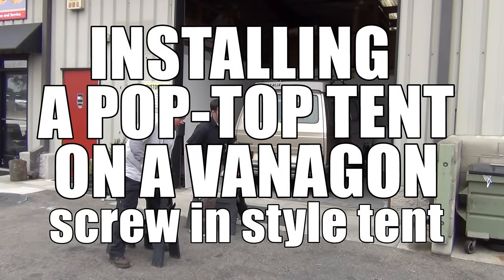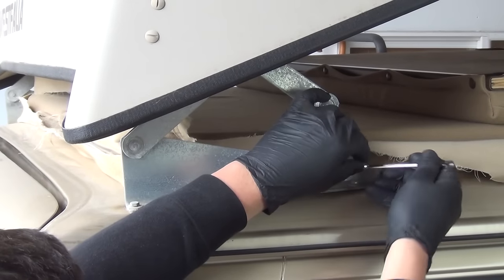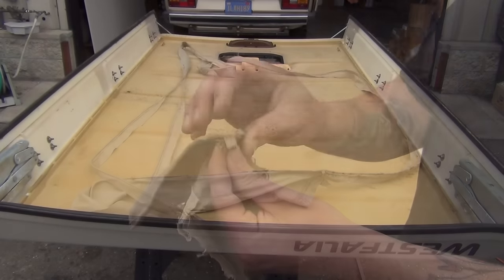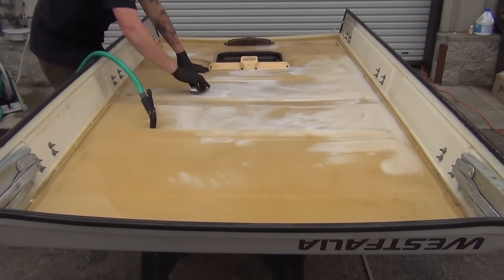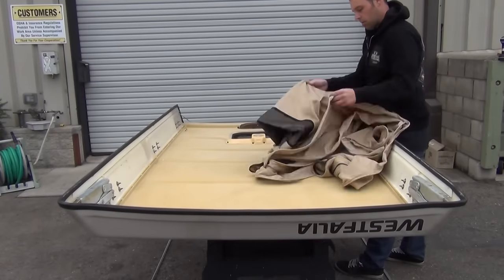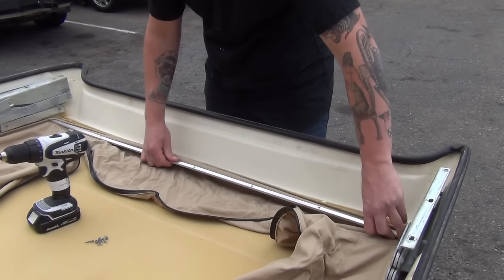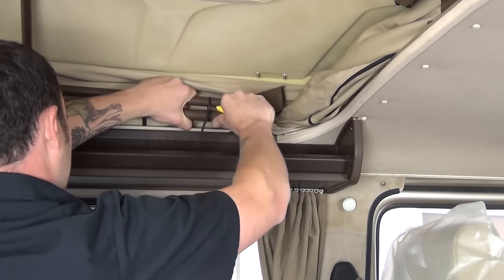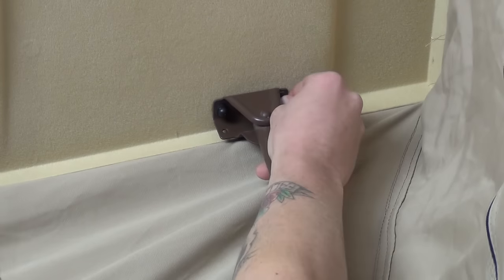Vanagon Pop-Top Tent Installation (1985-91) 'screw-in style tent'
***IMPORTANT***
- GoWesty & OEM-style tents: The beading should be installed in the groove of the guide rail—NOT outside the rail.
- Other aftermarket tents: The beading should be installed outside the guide rail.

Here is the instructional video for installing a pop-top tent on a Vanagon (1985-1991). This video gives you everything you need to know to install the screw in style of acrylic, cotton or hemp tent.